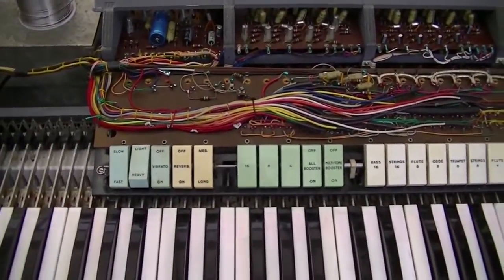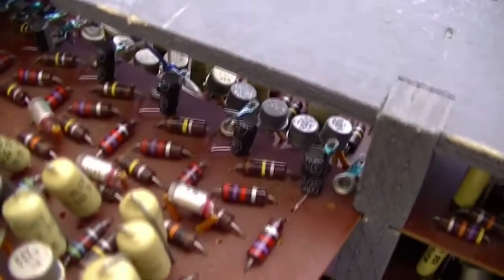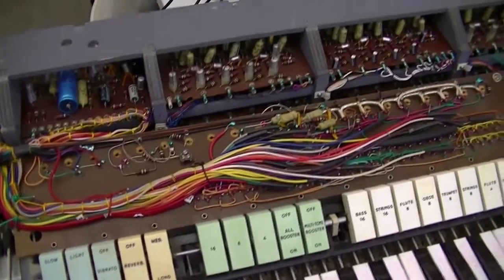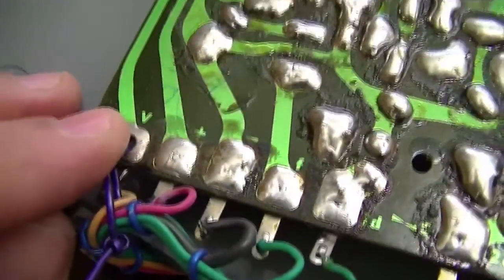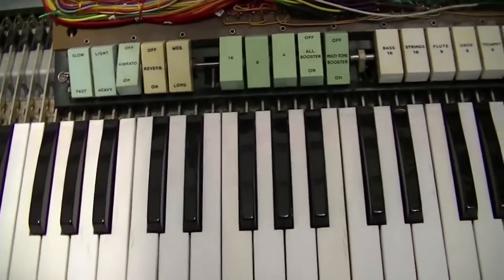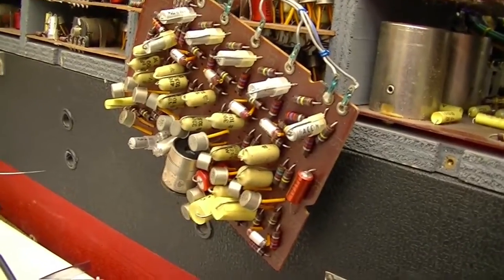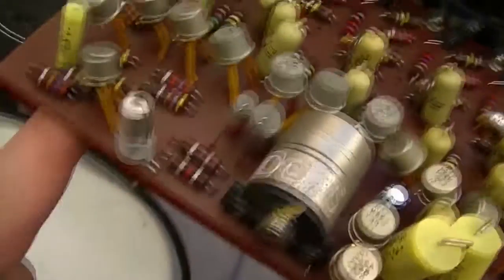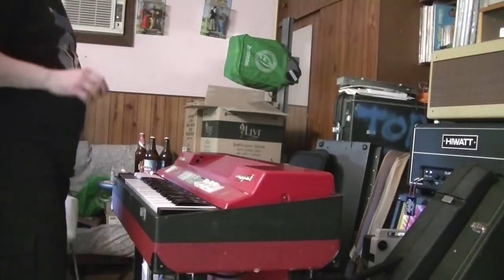Restoring A Farfisa Compact Electronic Organ - Part 2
The second part, where I replace a heap of capacitors and cure a few issues in the process. Many board shots to drool over, or put you to sleep.